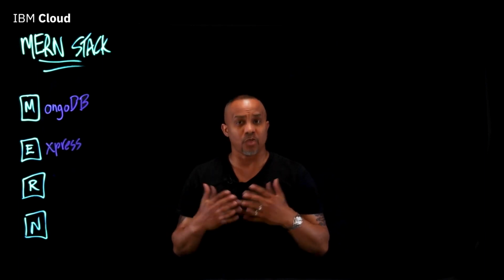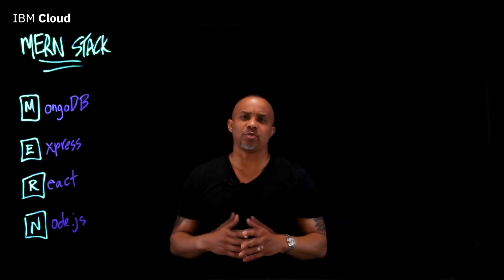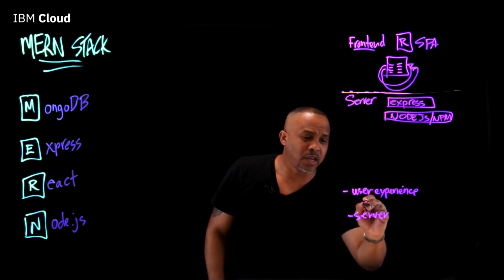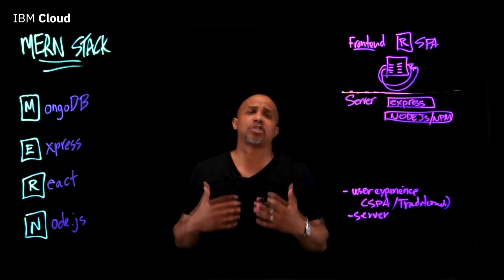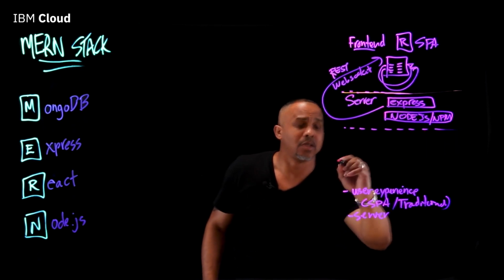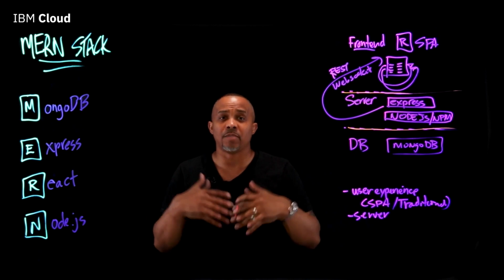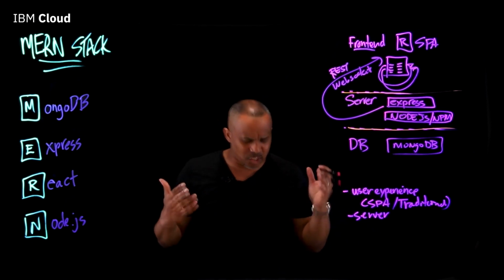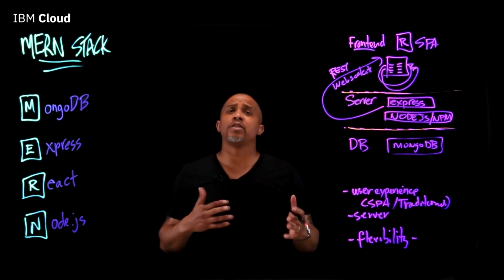What is the MERN Stack?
MEAN or MERN for applications?

Users love a responsive UI web applications -- they can be faster and more flexible than LAMP stack applications tied to a request-response of an entire page. MERN is the web application stack composed of MongoDB, Express, React, and Node.js. In this video, Jamil explains how the layers interact and the advantages MERN-based applications bring to both users and developers.